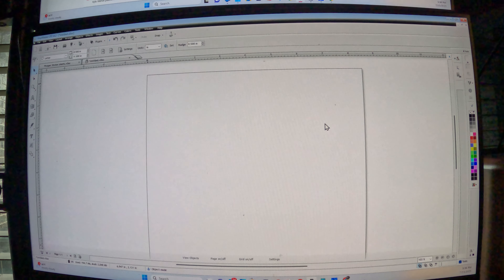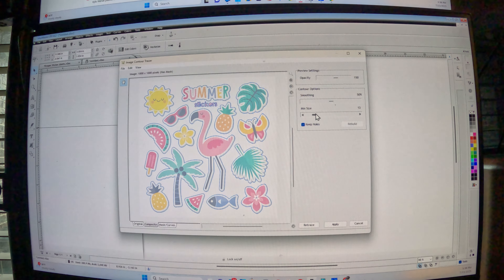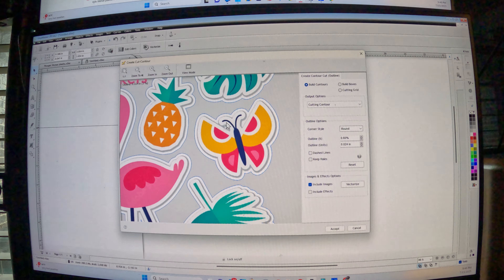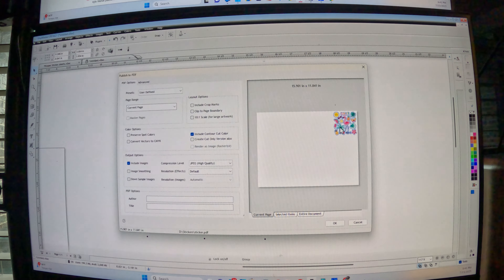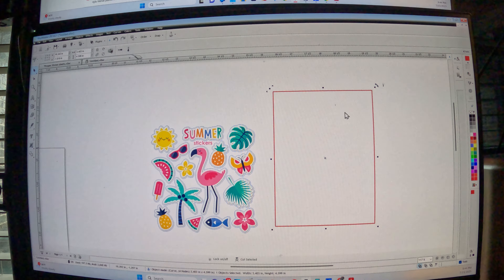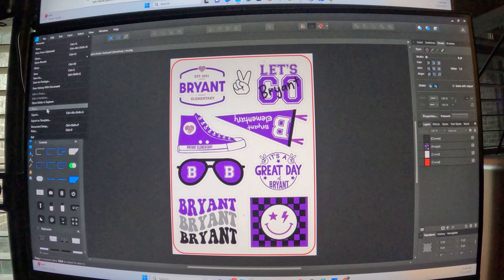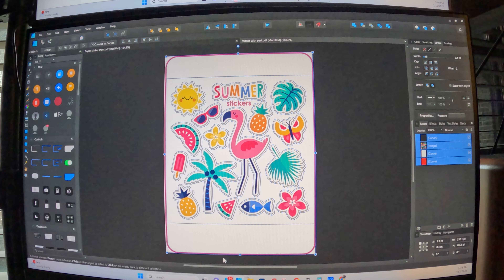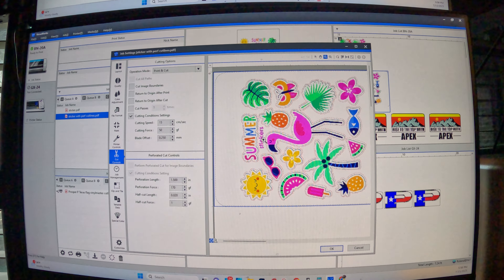Adding Cutlines for Roland BN-20 for Beginners